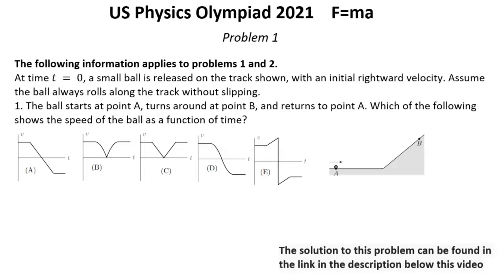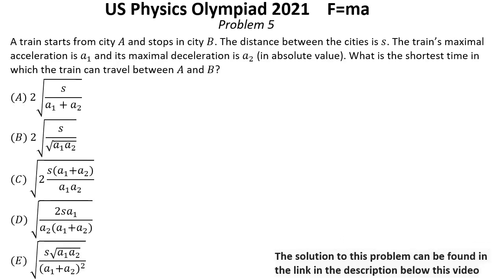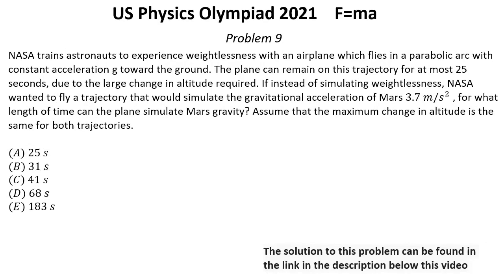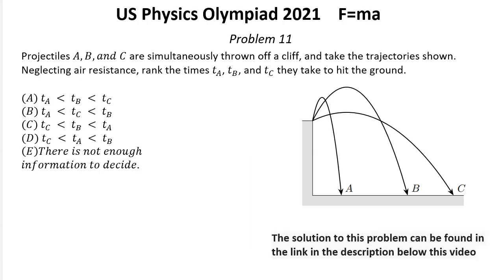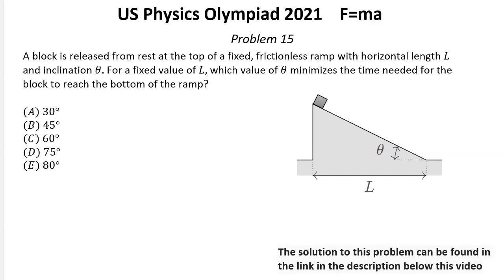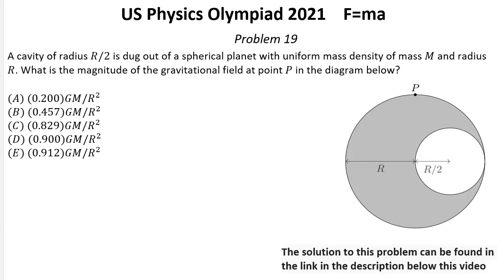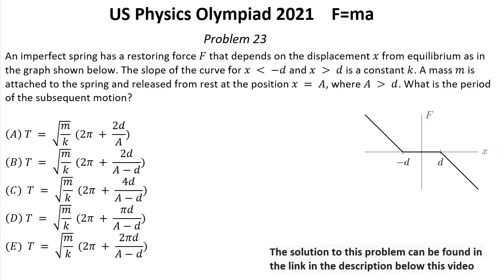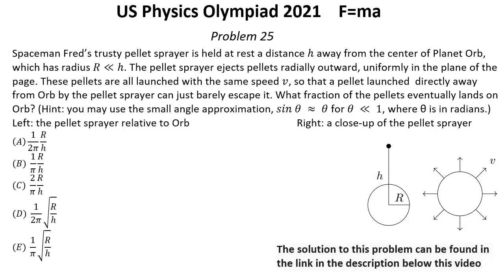US F=ma Physics Olympiad 2021. First Round. Problems 1-25 of 25. Mechanics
0:24 Problem 1
1:03 Problem 2
1:12 Problem 3
1:50 Problem 4
2:30 Problem 5
2:59 Problem 6
3:34 Problem 7
4:14 Problem 8
4:57 Problem 9
5:56 Problem 10
6:50 Problem 11
7:13 Problem 12
7:58 Problem 13
8:18 Problem 14
9:22 Problem 15
09:48 Problem 16
10:40 Problem 17
11:13 Problem 18
11:50 Problem 19
12:13 Problem 20
12:42 Problem 21
13:27 Problem 22
14:05 Problem 23
14:44 Problem 24
15:16 Problem 25